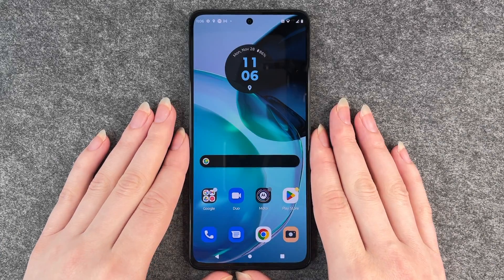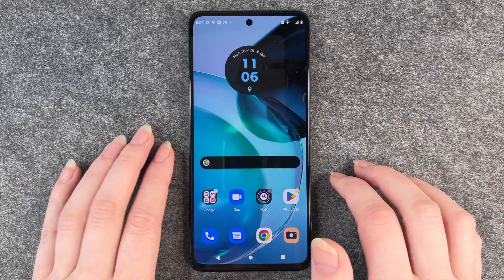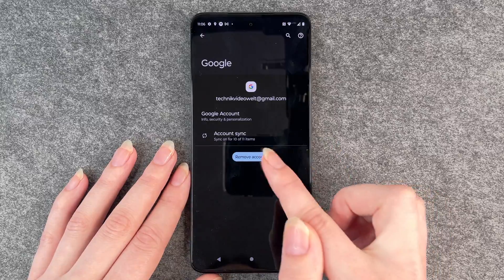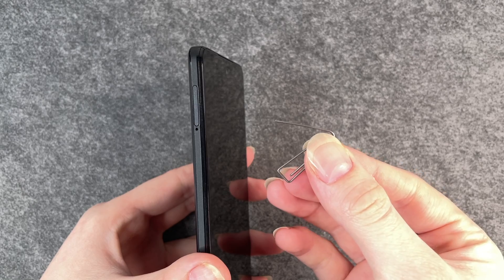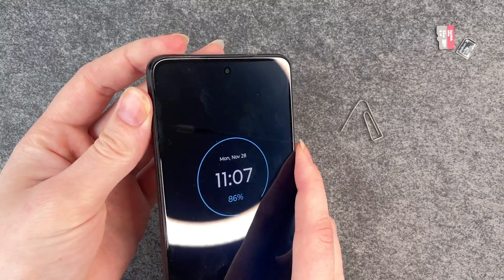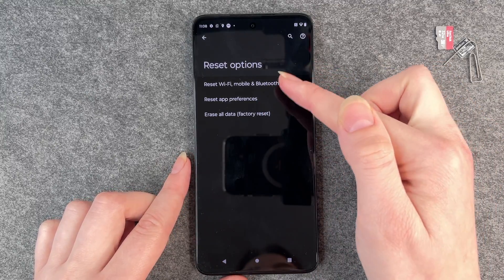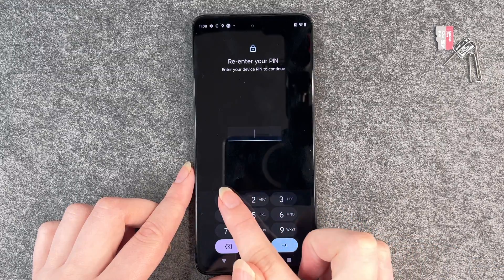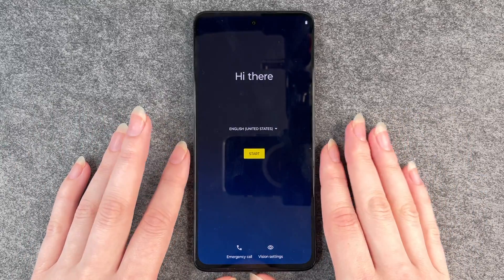Motorola moto 72 - How to reset to factory settings • 📱 • 🅧 • ⏬ • | Tutorial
Do you want to reset your Motorola moto g72 to factory settings and perform a complete reset of your smartphone? Because you might want to sell it or give it away? Maybe you just want to reset your moto g72 because you might have "cluttered" it and therefore want to start from scratch? No problem at all. We'll show you how to reset your Modell from Motorola, how to delete all your individual data and settings, and what else you should pay attention to before handing in your smartphone. You can also see here how to delete your account separately. Have fun.